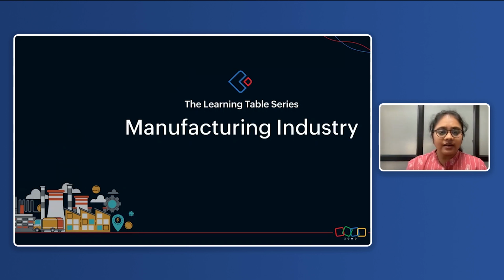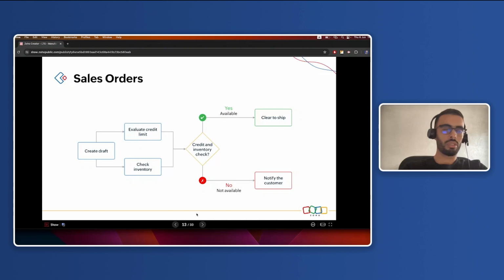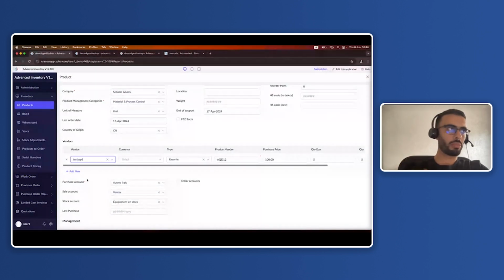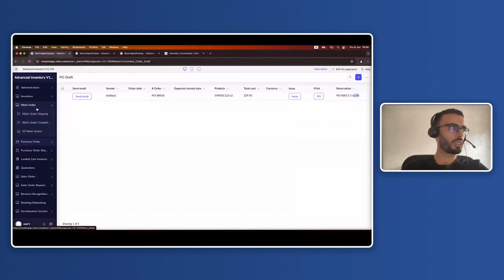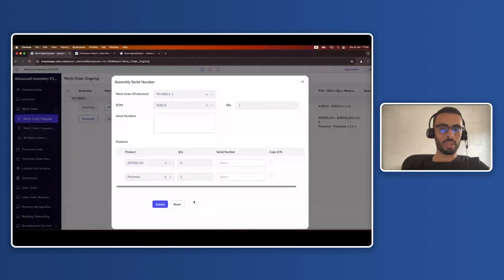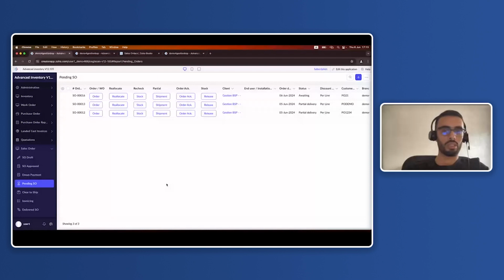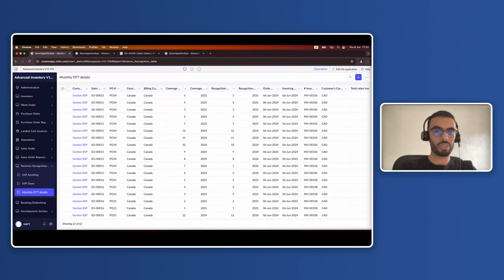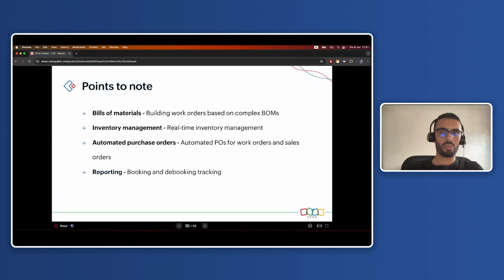Zoho Creator for Manufacturing Industry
In this video, we'll delve into a customized inventory management system developed using Zoho Creator. It encompasses modules for managing sales orders, shipments, invoicing, purchase orders, bills of materials, work orders, and booking/rebooking (reporting).

This system can revolutionize operations by providing real-time inventory monitoring, simplifying order processing, improving accuracy, and enhancing control. Through seamless integration with other Zoho products, it offers a complete solution for inventory and order management.

05:08 Major process automations
07:16 Application process flow
12:25 Features
16:19 Live demonstration
56:11 Other use cases